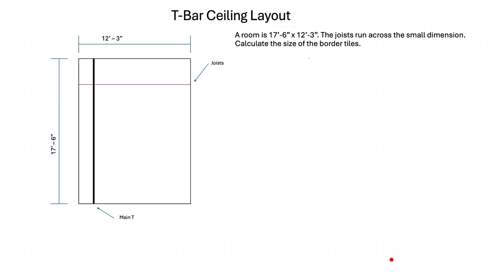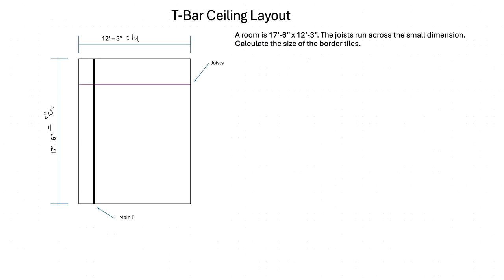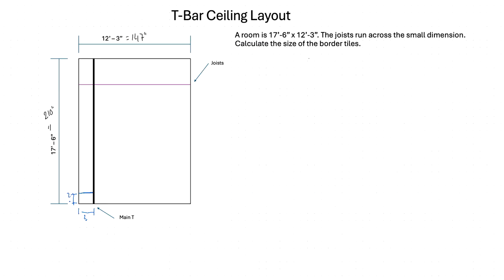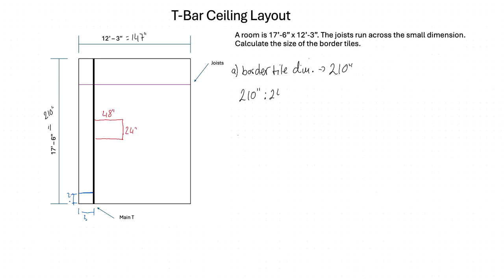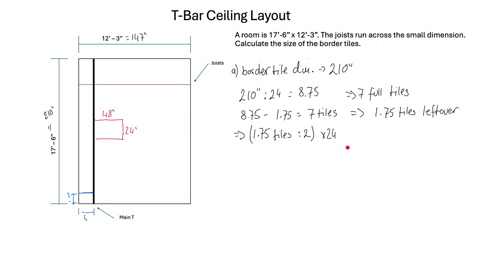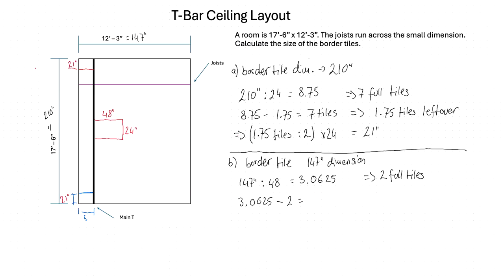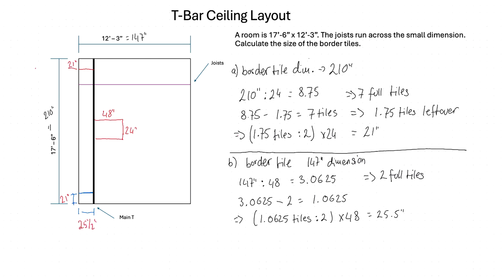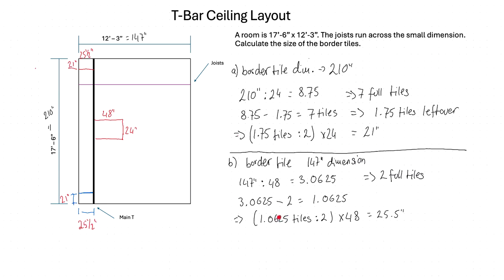T Bar Ceiling Layout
Basic concepts on how to calculate the border tile dimensions of ceiling tiles. This also works for wall panelling, floor tiles, flooring etc.